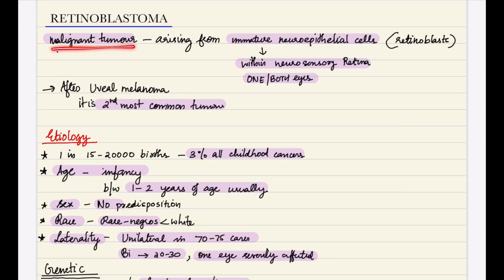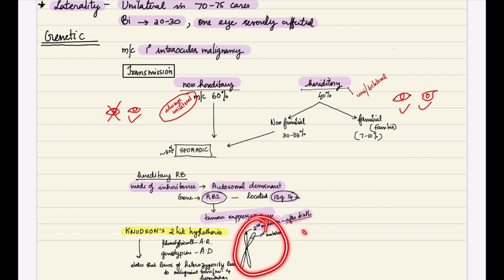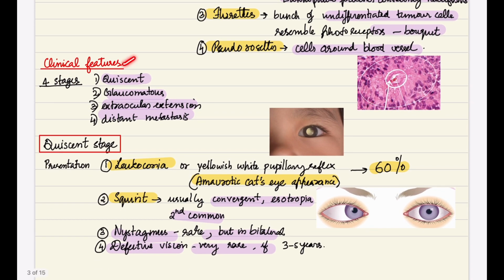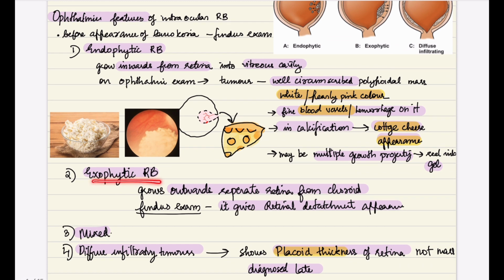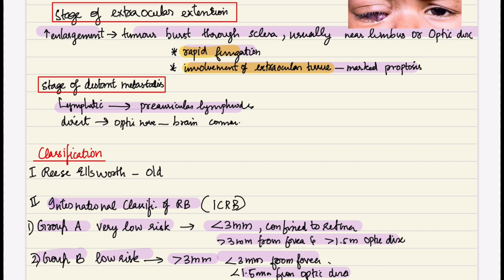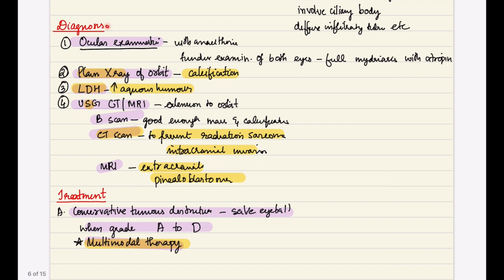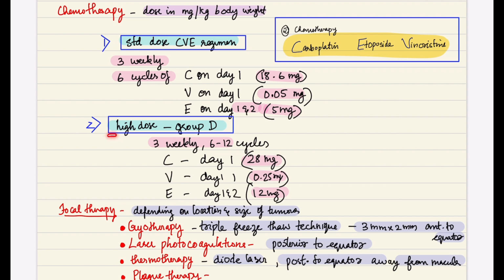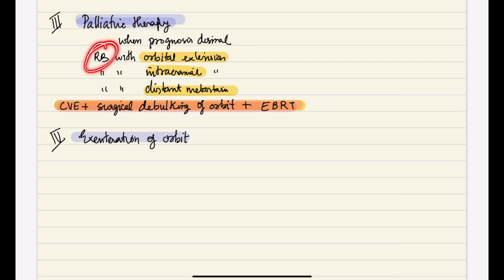Retinoblastoma notes (AK Khurana) MBBS lectures | Retina | Ophthalmology